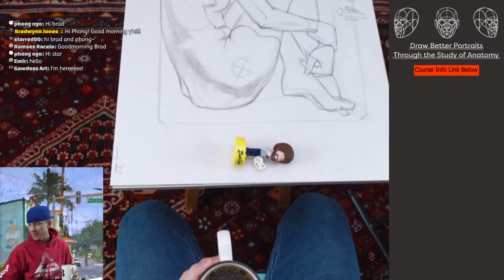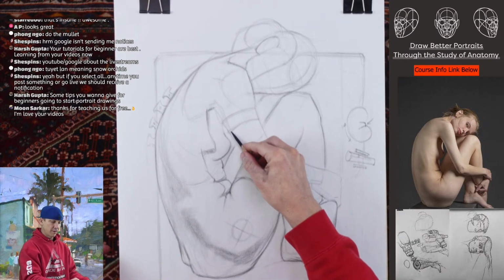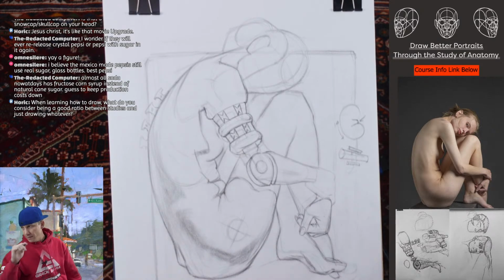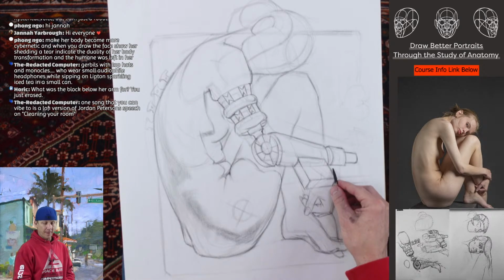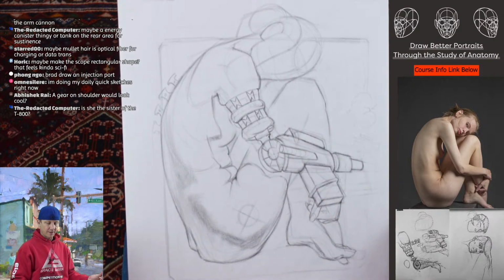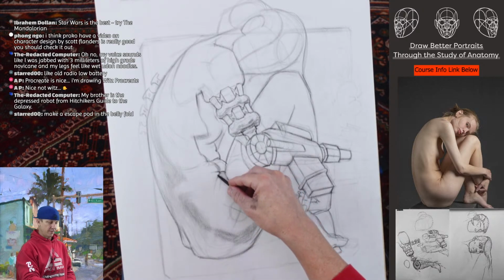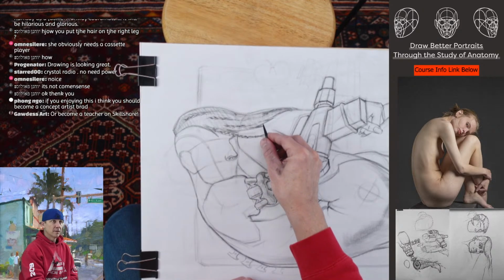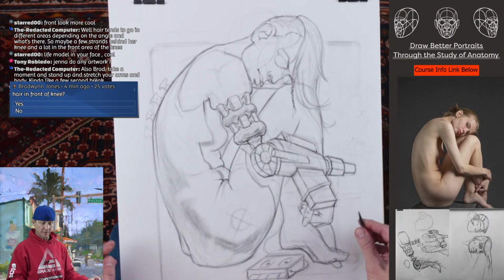Create Their Life Story | Drawing Up a New Character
Talk as you draw your character. Tell the character's life story as you draw them.
Using Imagination, photo references, technology, and LIVE suggestions from viewers!
Part 2 of The Cyborg Project

Streaming Gear:
Overhead Demo Camera: The powerful Sony ZV1...
Front Camera: Sony Handycam...
Stream Switcher BlackMagic...
Studio LED Light Panels...

Art Supplies:
Pencil: Conte a Paris 1710 B
Box of 12 1710 B Sold on Jerry's Artarama as item no. 08686A...
Paper: Smooth Newsprint...

Reilly Method book recommendation:

Colin Page: Artist of the beautiful painting behind me...